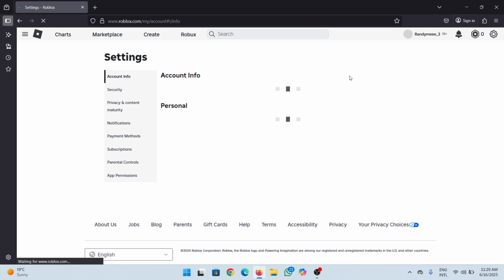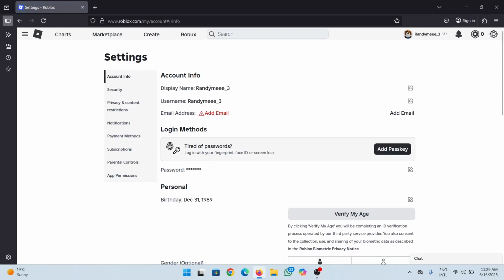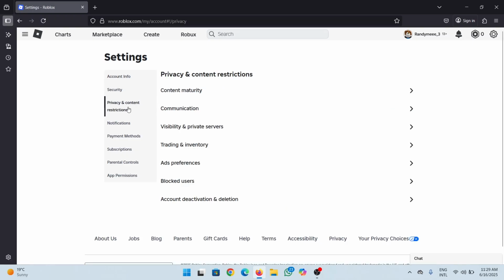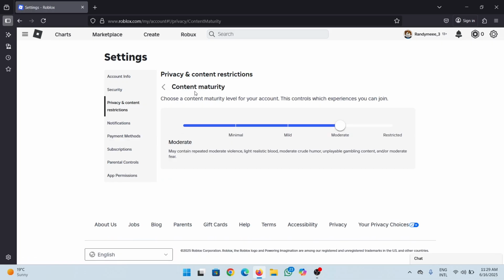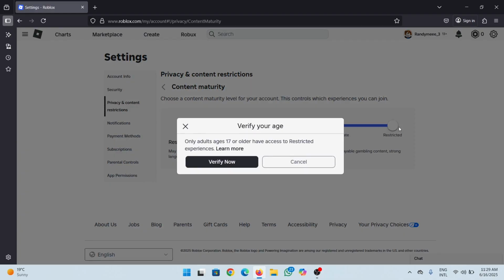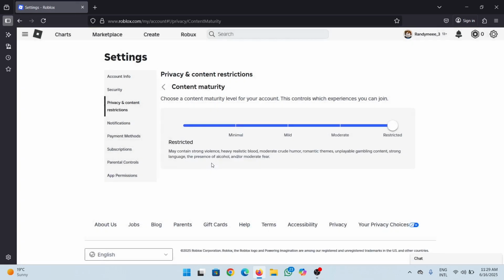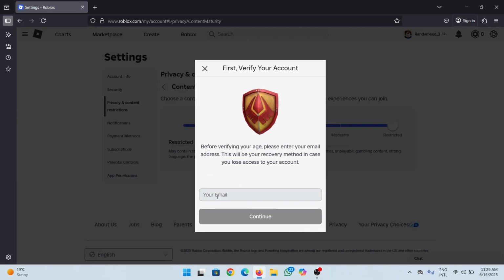How to Fix "This Experience is Unavailable Due to Your Account Settings" Error on Roblox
Getting the message "The game is unavailable due to account restrictions settings" on Roblox? In this video, you'll learn how to fix Roblox experience unavailable and unlock full access to games. We'll show you step-by-step how to change privacy and parental control settings, disable account restrictions, and fix the error "This experience is unavailable due to your account settings." Whether you're using a child account or restricted profile, watch now to enjoy all Roblox experiences without limits!